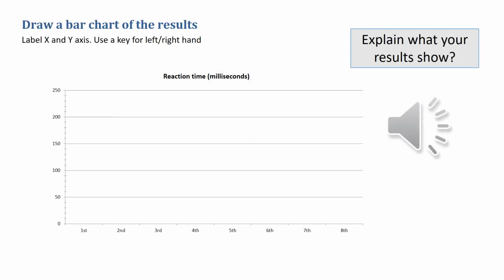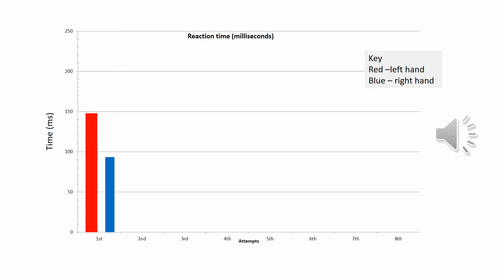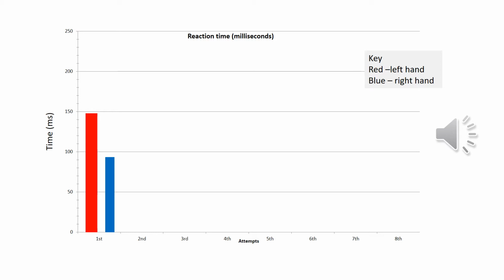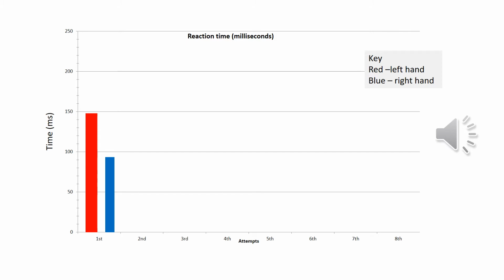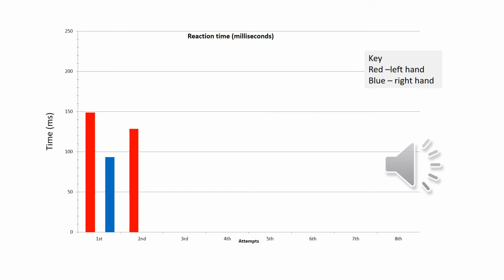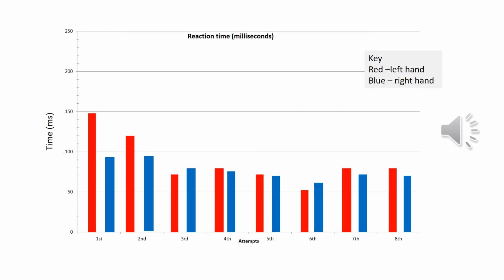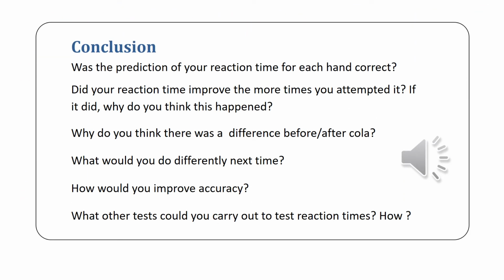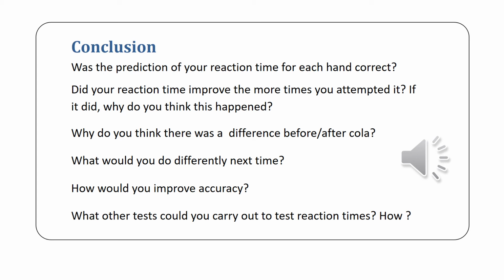Knole Academy | Science | MH Lesson 42 Year 8 | Week 11 | Test and Improve Your Reaction Time Part 2